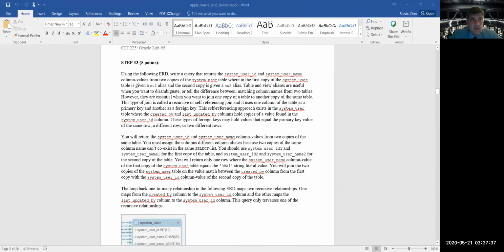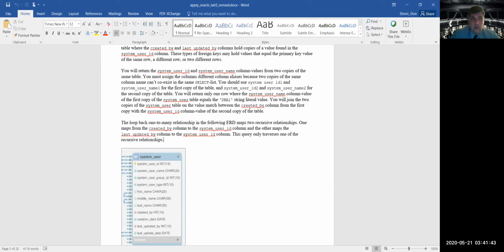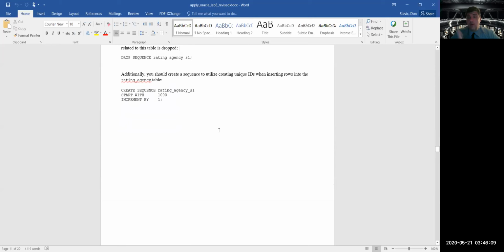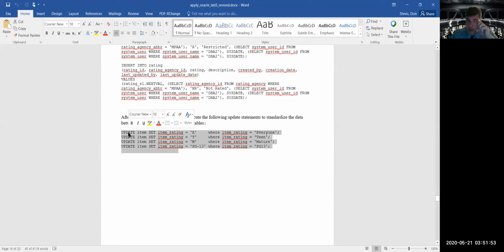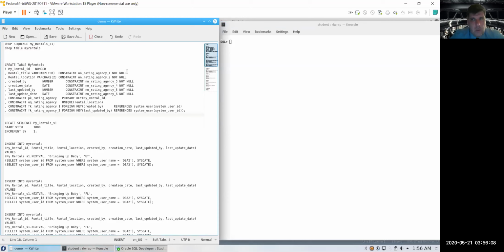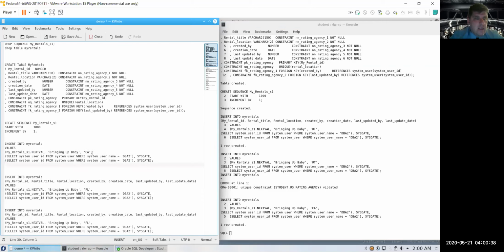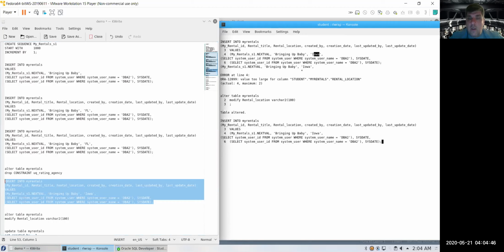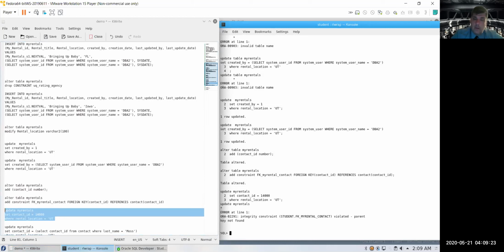Week 5 - CIT 225